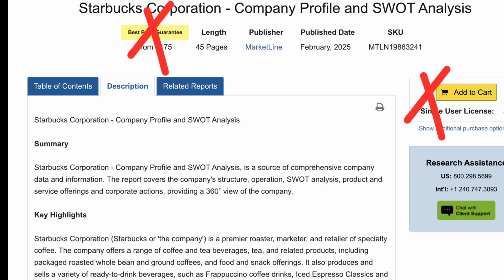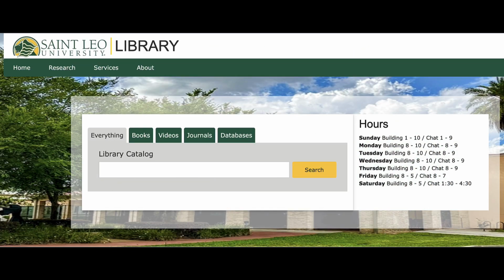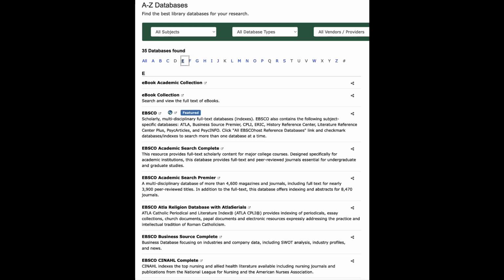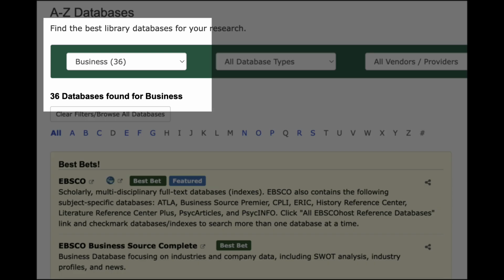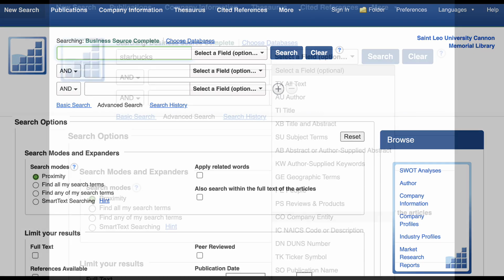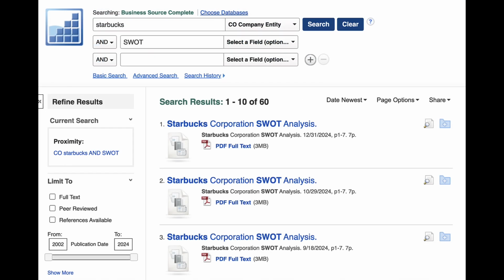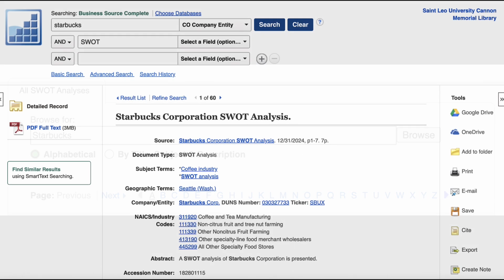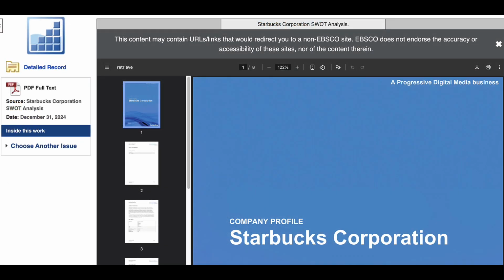EBSCO Business Source Complete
This video was created for Saint Leo University Library.
How to use EBSCO Business Source Complete database to find SWOT analyses, company reports, industry reports, country reports, and many business-focused scholarly journals, trade journals and magazines.